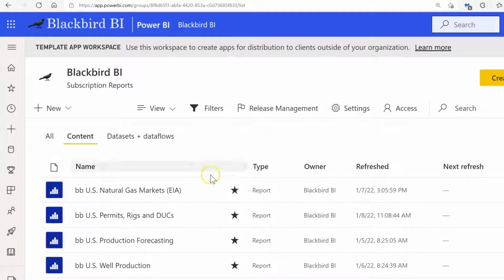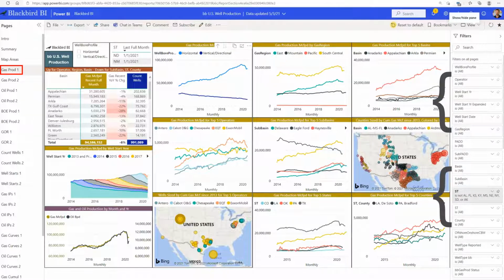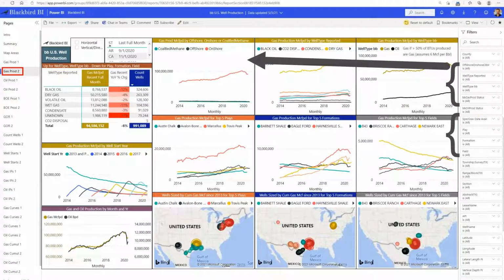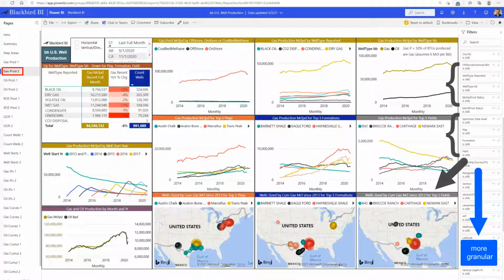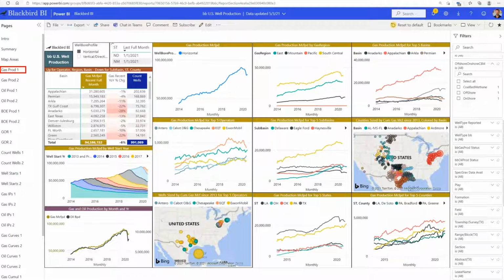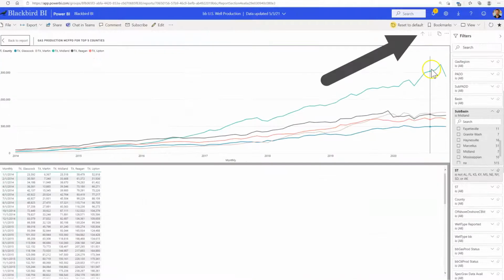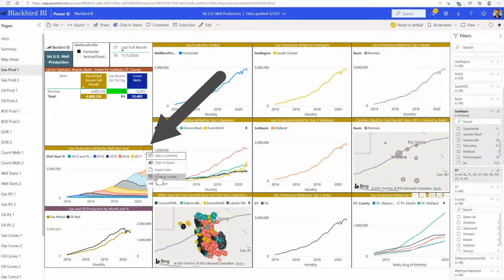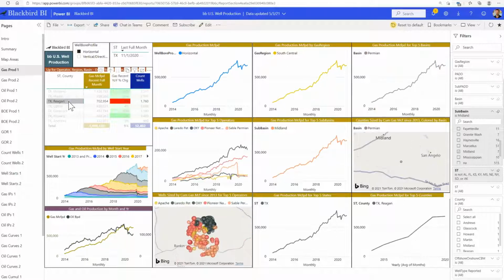Natural Gas Production by County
Analyze natural gas production by county easy and fast with Blackbird BI. This video shows a typical use case for our oil and gas data platform as we analyze historic natural gas production by county. We focus on Midland SubBasin in West Texas, and we find that production is growing the fastest in Midland County.

We have other Power BI reports with similar use case videos that can be found at blackbirdbi.com.
Blackbird BI helps strategy analysts, business development, market analysts and even executives make sense of the vast amounts of oil and gas data.  We make it easy and fast for users, and at a fraction of what other providers charge.